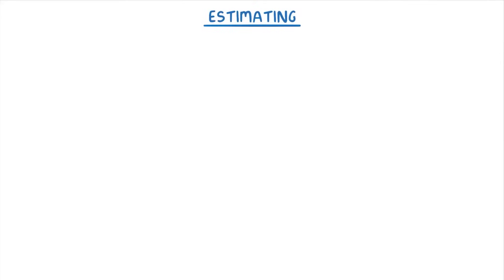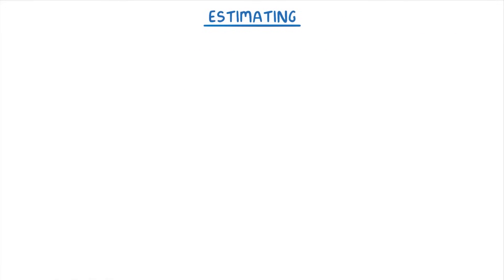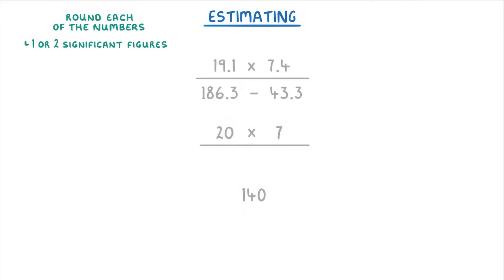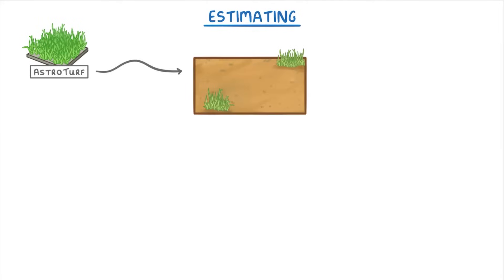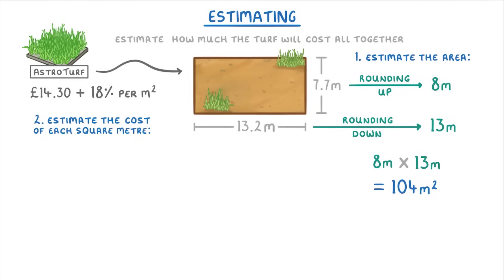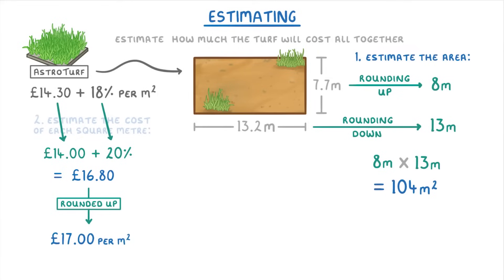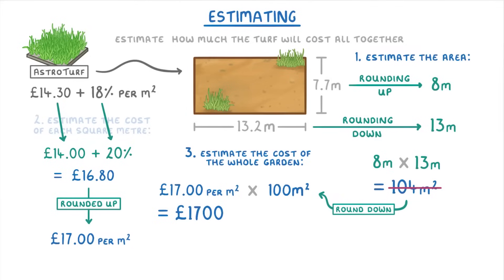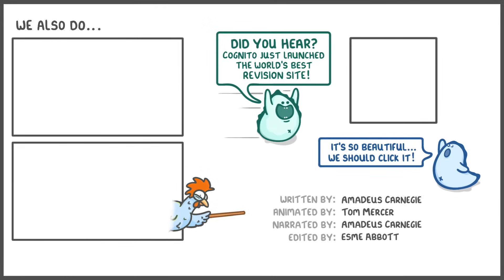How to Estimate in Maths (2026/27 exams)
*** WHAT'S COVERED ***
1. Understanding Estimation: A method for rough calculation.
2. How to Estimate Calculations.
3. Worked Examples.
    * Estimating the value of a fraction involving multiplication and subtraction.
    * Estimating the total cost in a real-life scenario.
4. Accuracy of Estimation.

*** CHAPTERS ***
0:00 Intro & What is Estimating?
0:33 Estimating Calculations
1:49 Real-Life Estimation Example
3:37 Accuracy and Conclusion